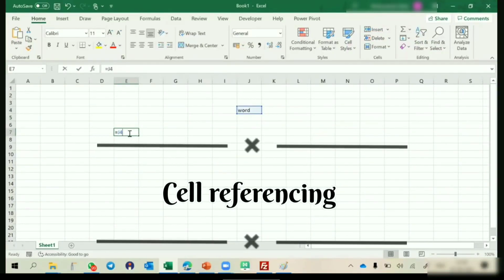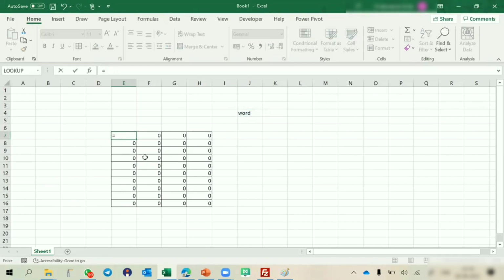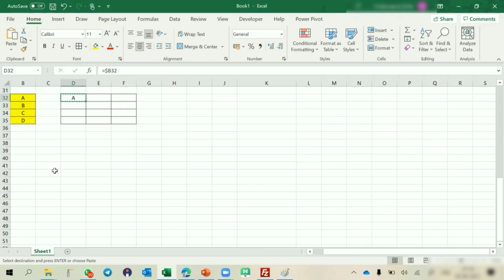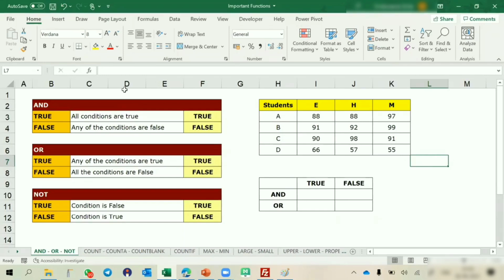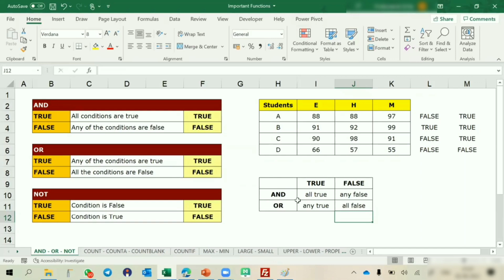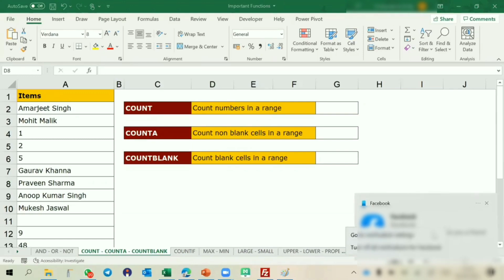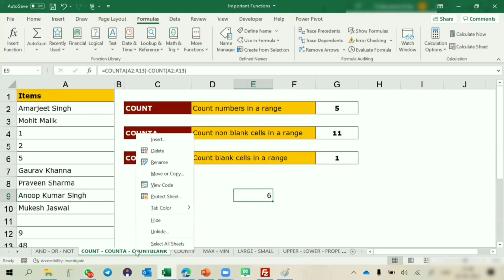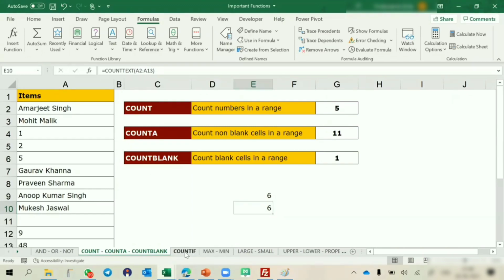Formulas And Functions In Excel - Everything You Need To Know!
In this video, we're going to be discussing formulas and functions in Excel. We'll go over everything you need to know in order to be able to use these tools to your advantage in your work.

If you're looking to take your Excel skills to the next level, then this video is for you!
 This is a topic that can be a little confusing, so I wanted to make a video that is both informative and easy to follow.

By the end of this video, you'll know everything you need to know about formulas and functions in Excel, and you'll be able to use them to get your work done quickly and easily!

Don't worry if you're new to Excel - we'll be covering everything in this video! If you've ever been curious about how formulas and functions work, then this video is for you!